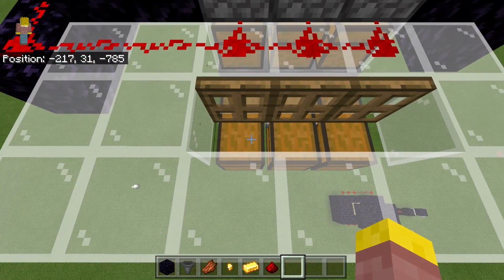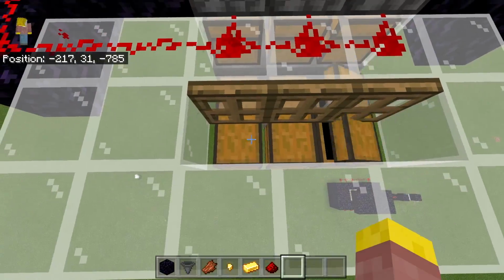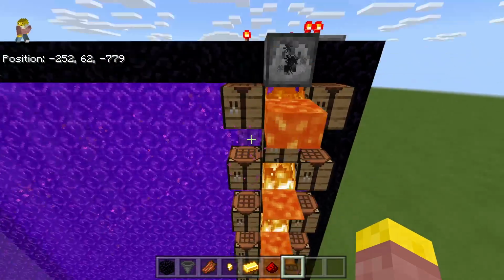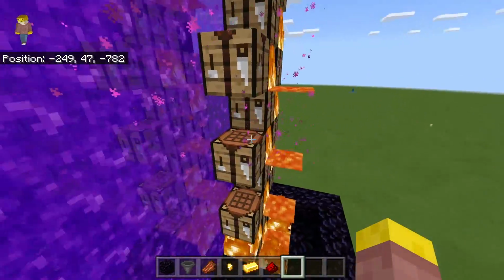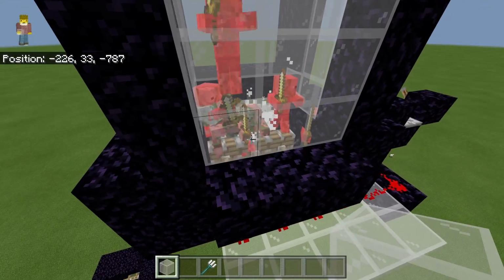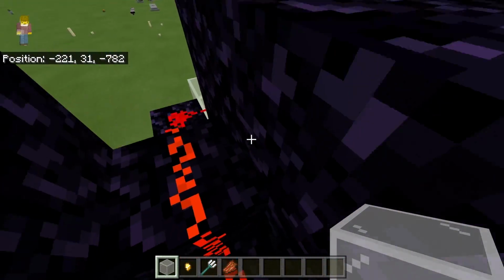Best Goldfarm in Minecraft Bedrock Edition (OctaPortal - 13,200 Nuggets/Hour)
In this Minecraft Bedrock Simple Tutorial, I show you the BEST method to automatically collect gold and experience using my OctaPortal design.

This design is a modified version of Zumanic Mc and Skippy 6 Gaming's "zero-tick" gold farm designs in the sense that I utilize their lighting method. This Bedrock Gold farm design however, uses 8 maximum size portals cycling constantly to spawn in a ridiculous number of zombie pigmen. These zombie pigmen are funneled into a trident killer where their drops and experience are collected while you afk with a looting 3 sword. In an hours time you will have enough gold for 13,200 gold nuggets (1,466 ingots/163 blocks) and gain around 30,000 experience points which brings you to around level 99.